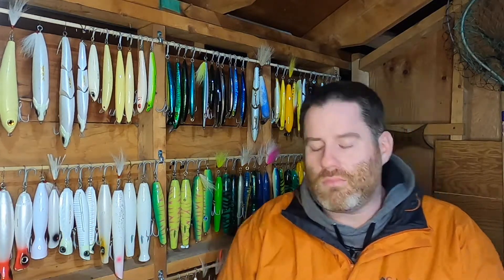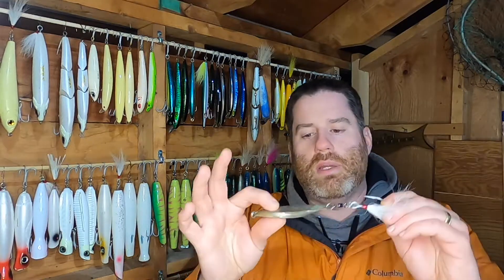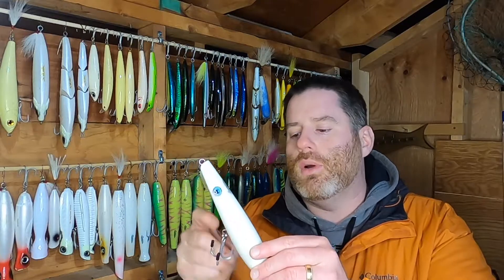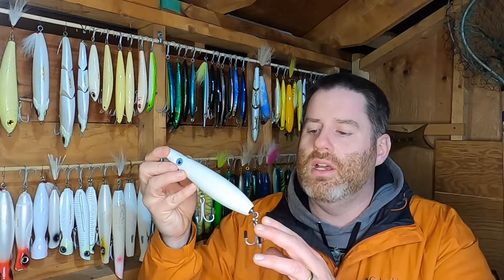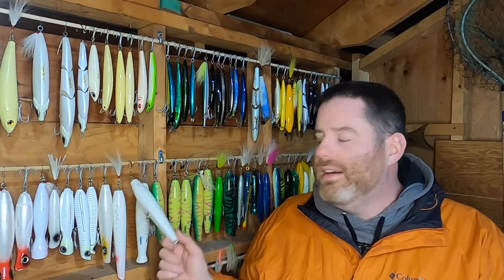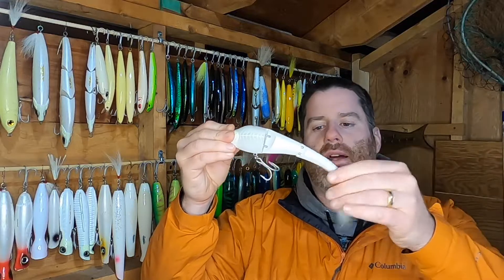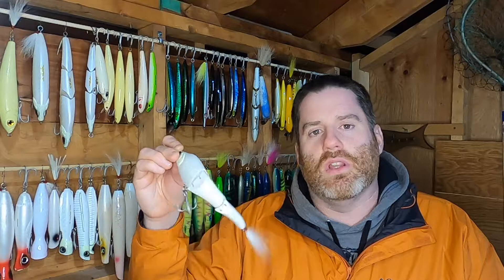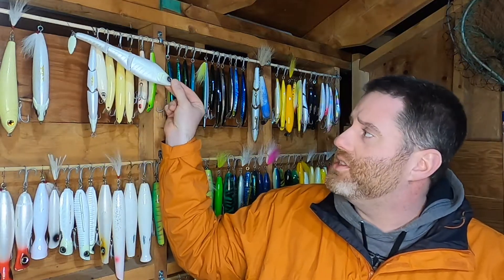How to Fish the Cape Cod Canal: MUST HAVE Lures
One key element of fishing success at the Cape Cod Canal is the right collection of lures. Lure brands, profiles, colors, etc... are personal preferences and everyone has their own favorites and go-to's. In this video I'll walk you through the BIG 3 of my Canal bag. With each lure I explain why I like this specific lure, what the purpose of the lure is and how and when to use it. I also included some footage of a catch I made with each lure from this past season.

Again, these are my go-to striper lures and they're probably different than another fisherman's. We'll discuss the top, middle and bottom of the water column; techniques for using these lures, lure colors and some helpful tips and tricks for targeting striped bass at the Canal. I actually went into a few extras here too, so check it out! Again, others may have their own favorites or recommendations but remember the key thing is to have a diverse collection of lures that allow you to change it up as needed.